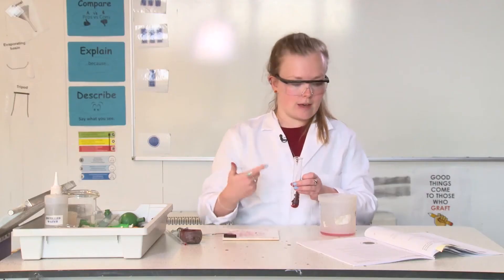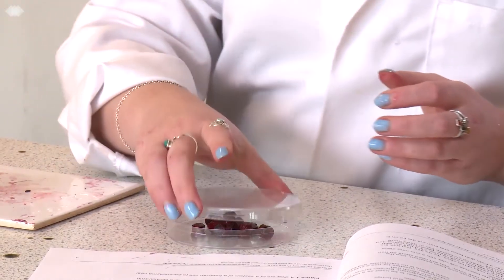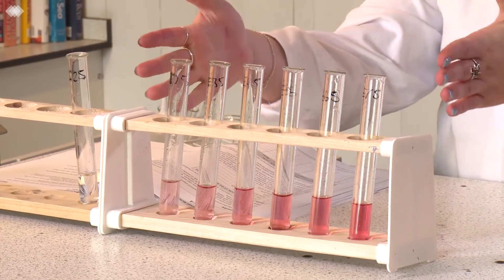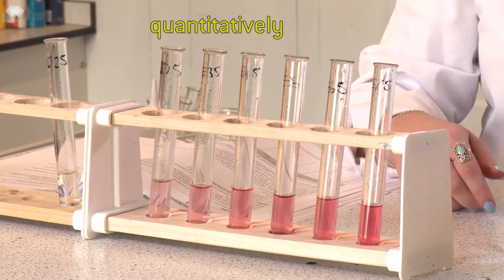A Level Science Kerboodle Biology Practical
Coming soon to your A Level Science Kerboodle...